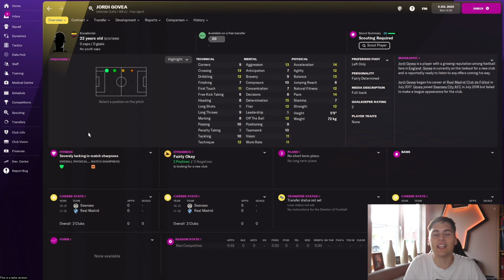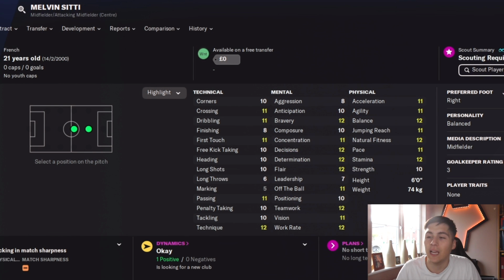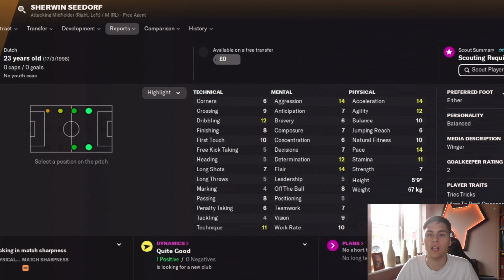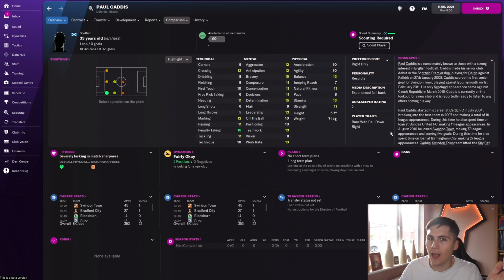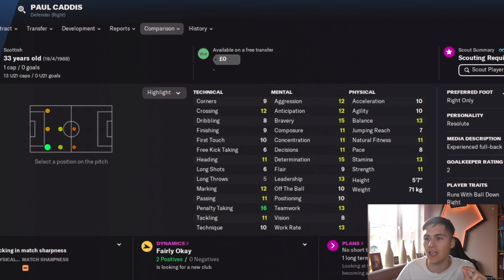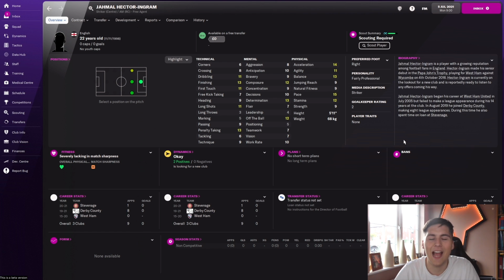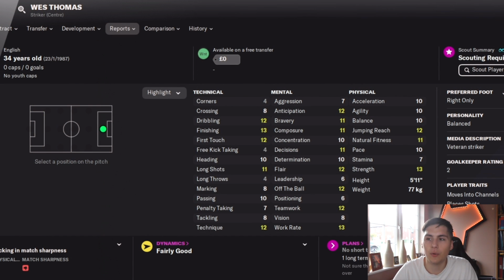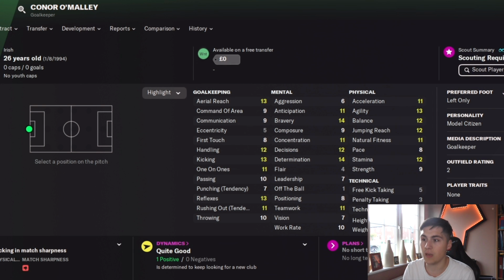10 Free Agents To Sign For Lower League & Non League Clubs - Football Manager 2022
In my first FM22 video, I take a look at 10 free agents who you could sign in your lower league or non-league save. They'd 100% do a job for most sides so let me know what you think, if you manage to sign any of these players and how they get on!

10 Free Agents To Sign For Lower League & Non League Clubs - Football Manager 2021